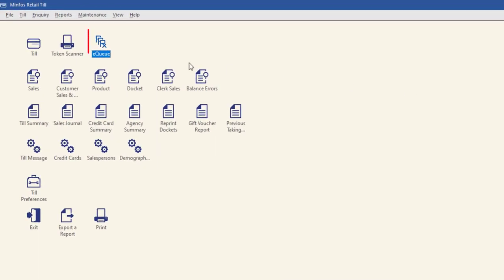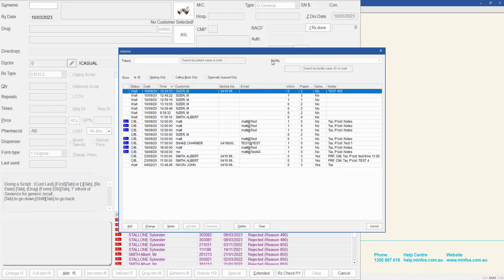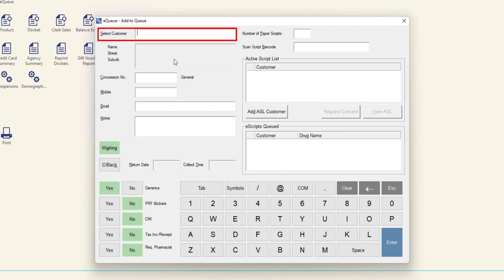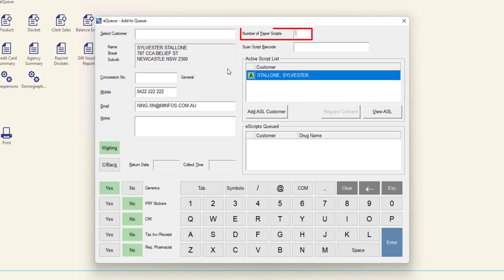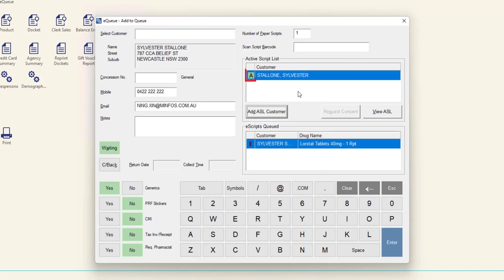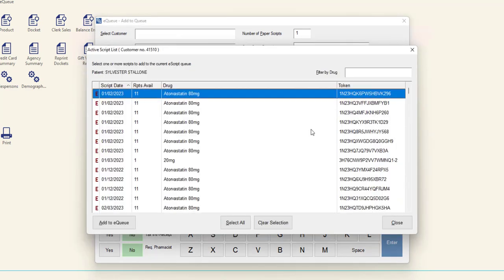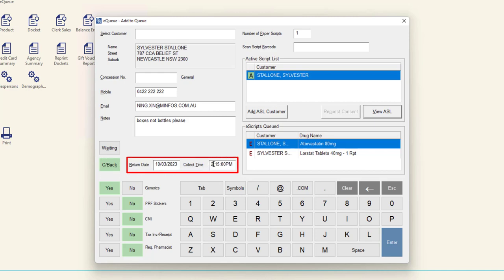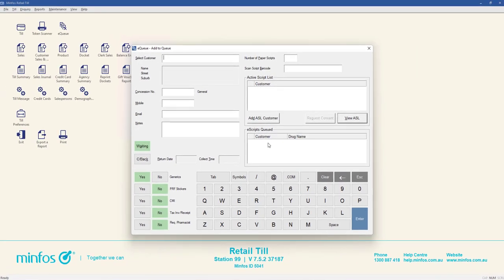Add to the Minfos eQueue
Minfos eQueue is designed to help you more effectively manage the growing number of eScripts and paper prescriptions within your existing workflow. You can quickly and easily add paper scripts, and eScripts from tokens or from ASL (Active Script List) to a basket. Watch the video to learn more.